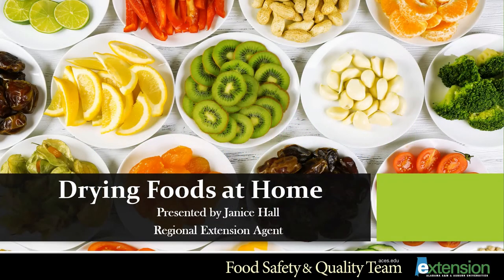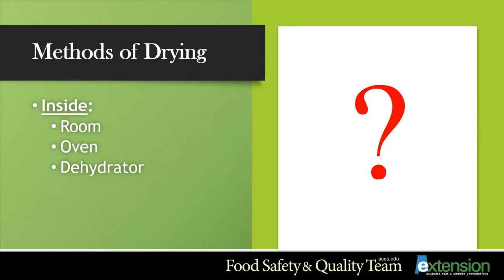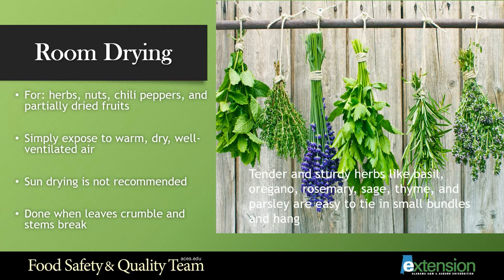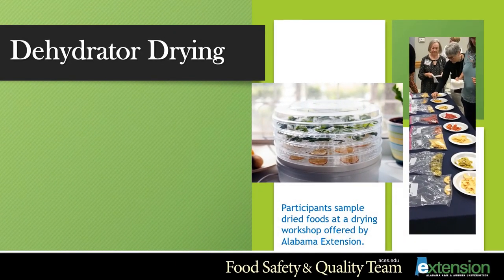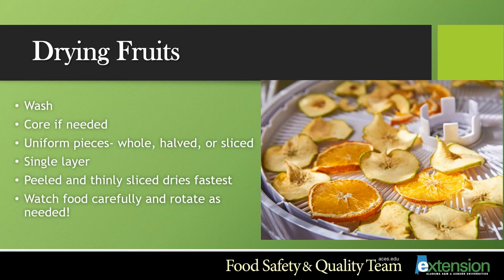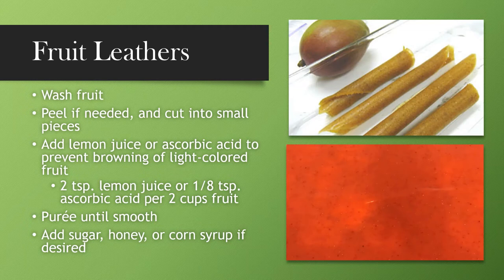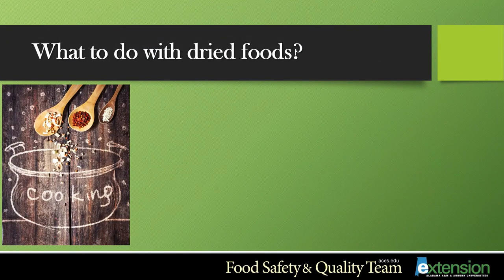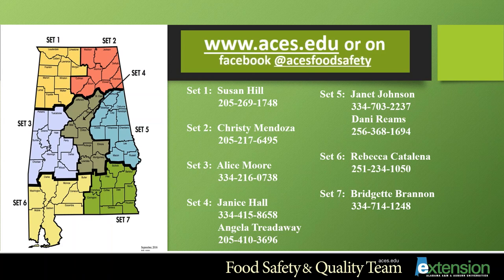Grow More, Give More: Drying Fruits and Vegetables